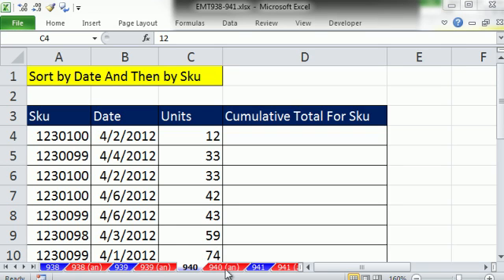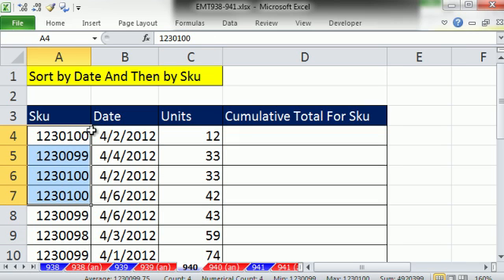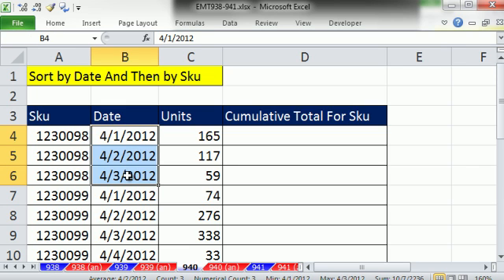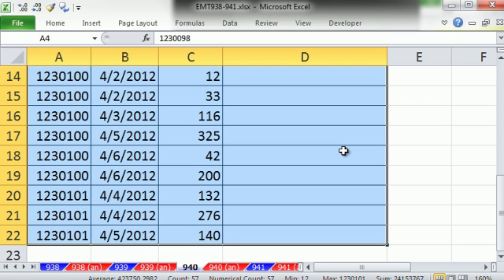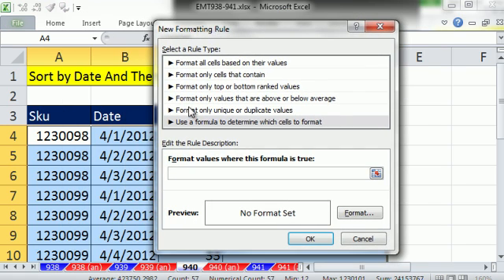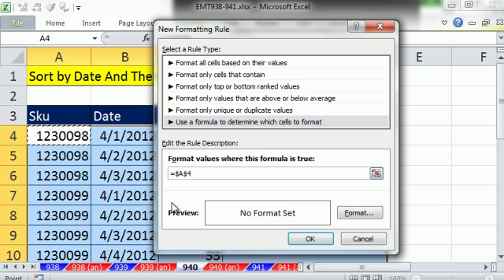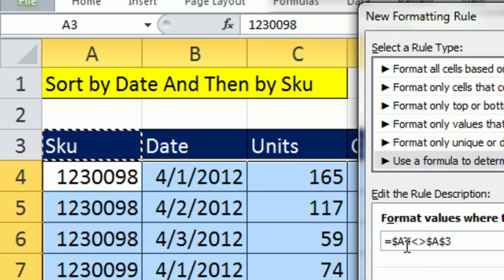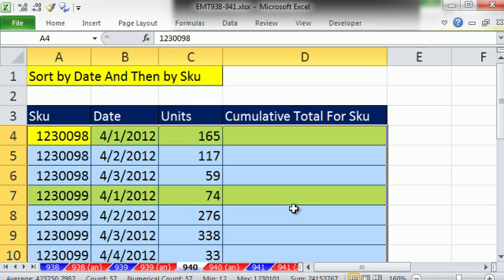Excel Magic Trick 940: Conditionally Format Row "At Each Change In" Grouped Items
Sort Column by Date and then by Sku Number, and then Conditionally Format Row At Each Change in Sku Number. Use formula and Mixed Cell References.